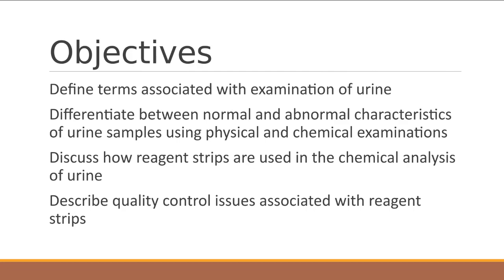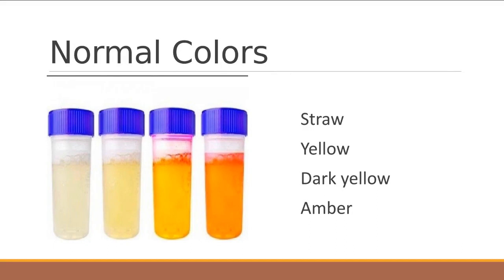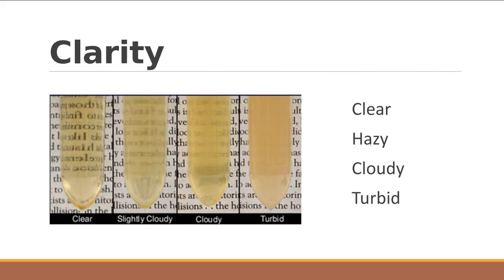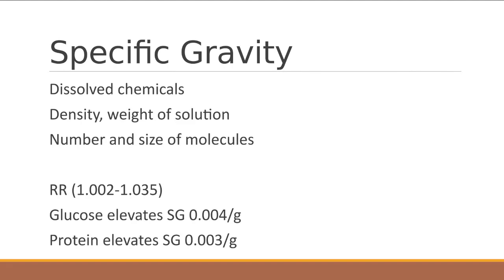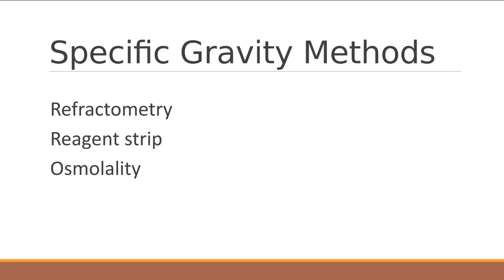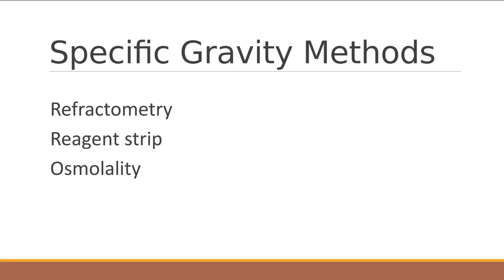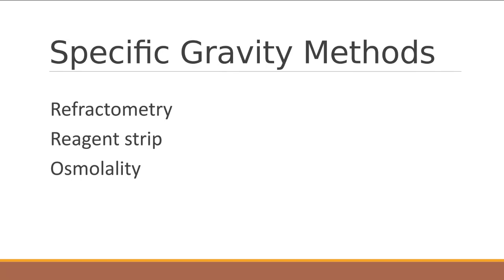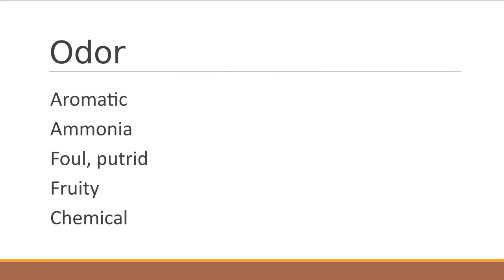Chapter 5 - Physical Examination of Urine